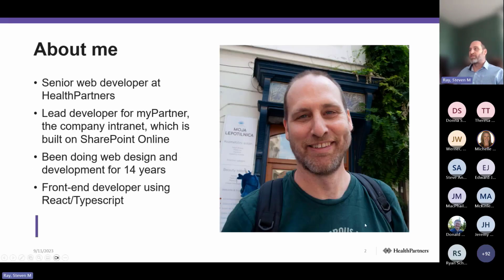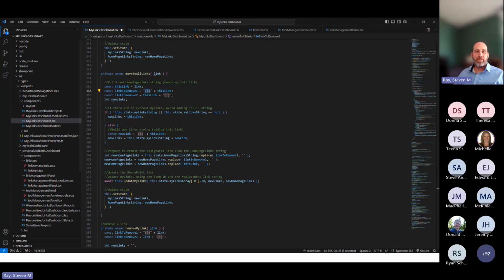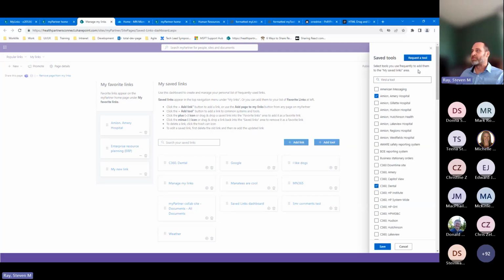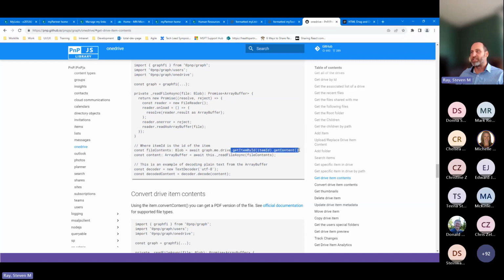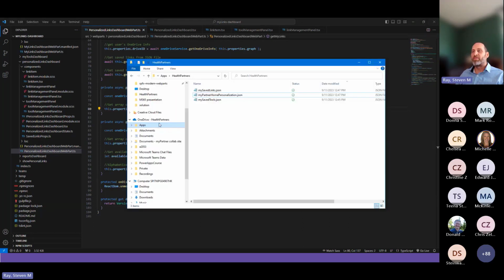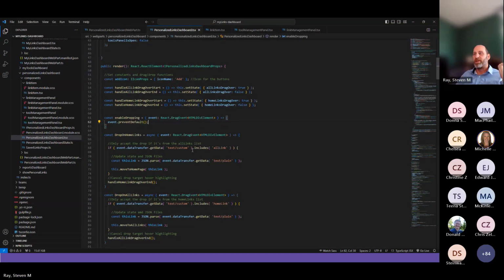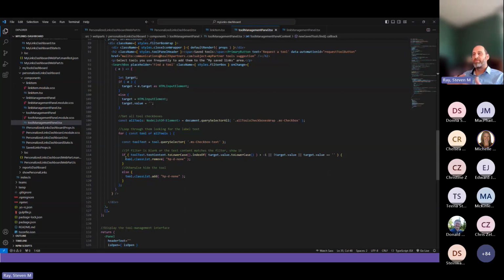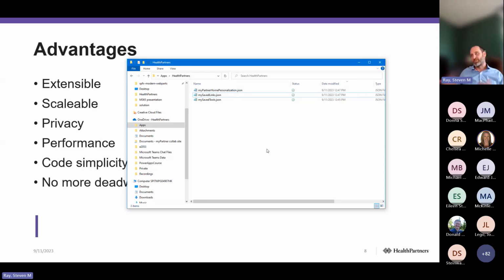MN365 User Group September 2023 | Managing personalization with OneDrive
Steven Ray - Senior Developer at HealthPartners

Personalization — allowing users to modify their M365 environment — brings with it performance, management, and privacy concerns. At HealthPartners, we turned to OneDrive to solve several of those problems at once. This development-focused presentation will walk through the solution we developed for managing our intranet users’ personalized links, including a drag-and-drop dashboard, the ability to choose links from different sources, and saving the links to a JSON file in each user’s OneDrive.